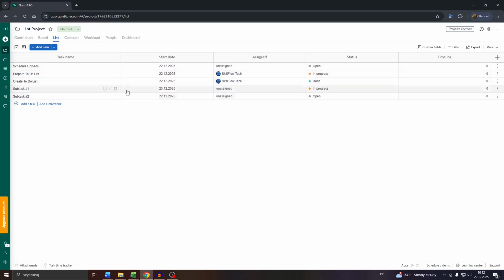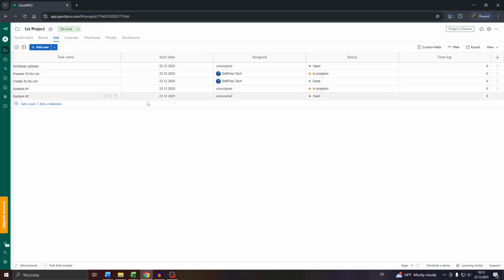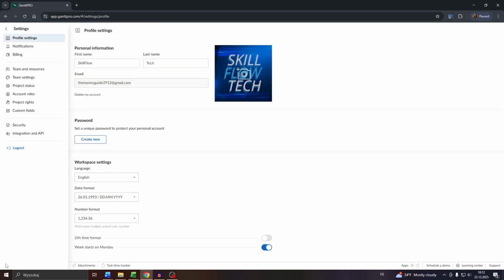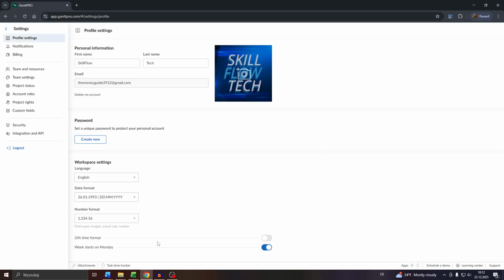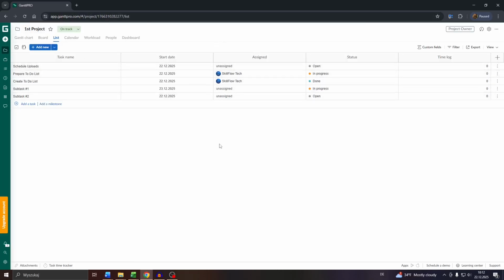How to Enable Week Starts on Monday on GanttPro — Step by Step GanttPro Tutorial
In this tech tutorial we explain how to set the week to start on Monday in GanttPro.

If you're interested in learning more about how to use GanttPro, you may learn how to archive a project on GanttPro, too, in this tutorial